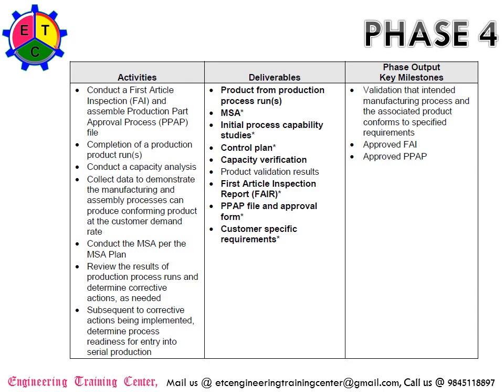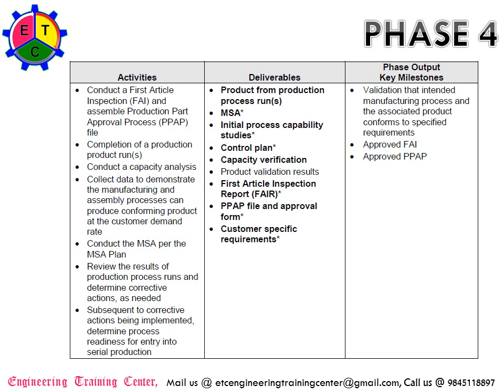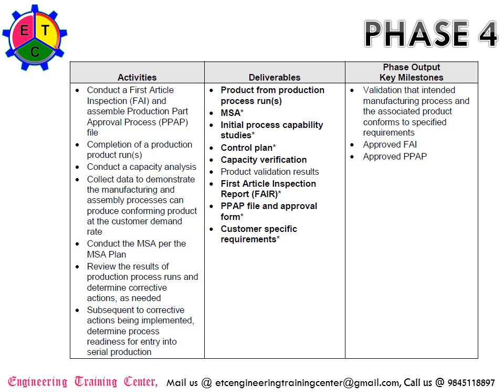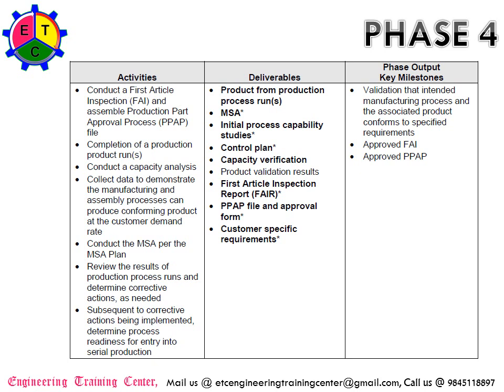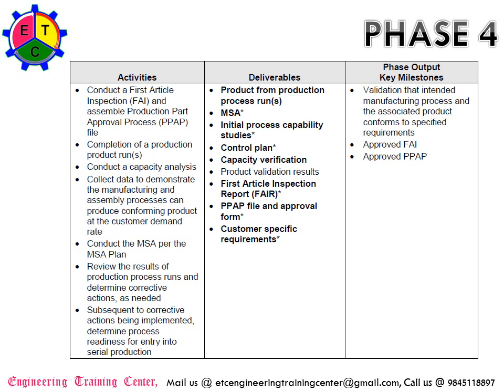06-APQP PPAP ADVANCED PRODUCT QUALITY PLANNING PHASE 4 – PRODUCT AND PROCESS VALIDATION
06-APQP PPAP ADVANCED PRODUCT QUALITY PLANNING PHASE 4 – PRODUCT AND PROCESS VALIDATION